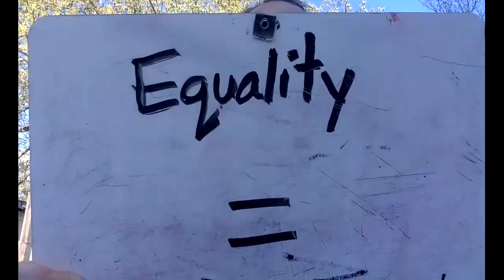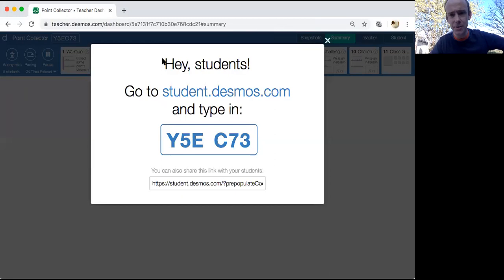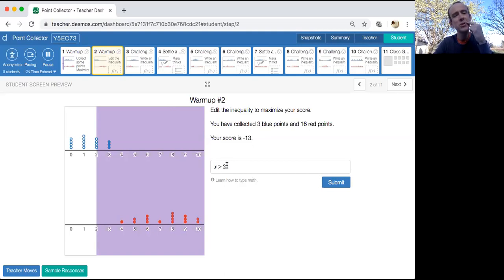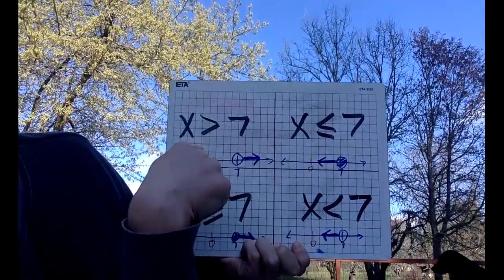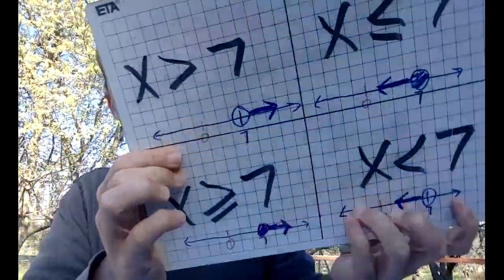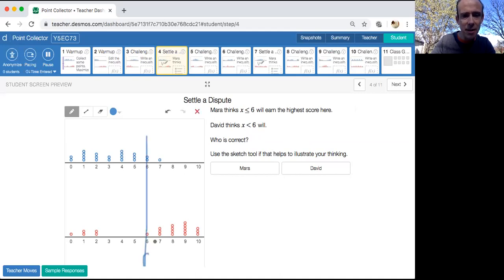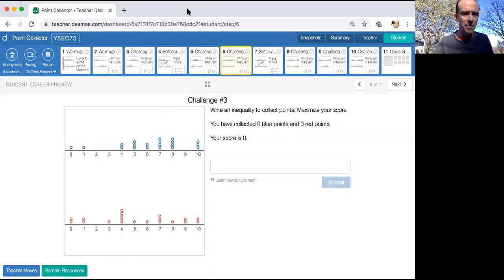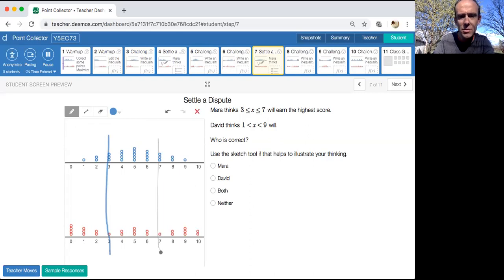DL#1 Inequalities - Point Collector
Desmos Point-Collector is a great activity for getting into inequalities.  Enjoy!  And next time I won't hold the learning objectives so close to the screen!